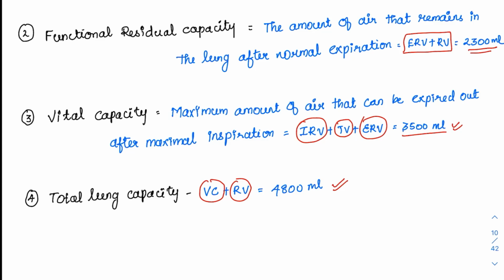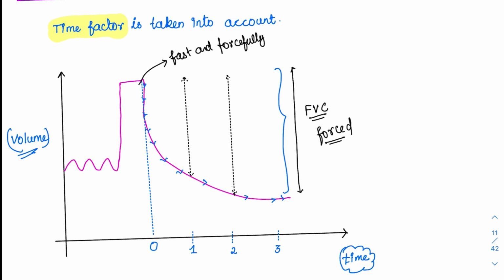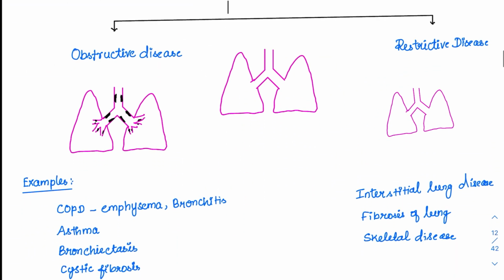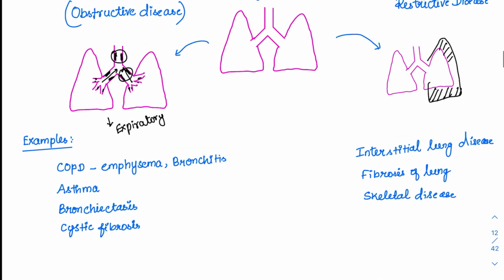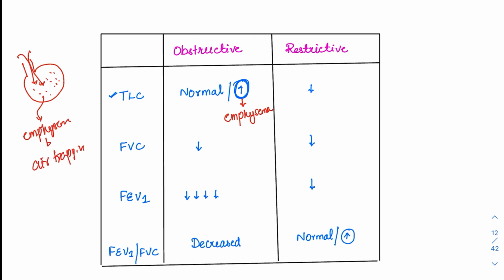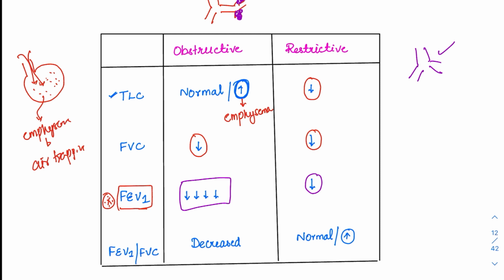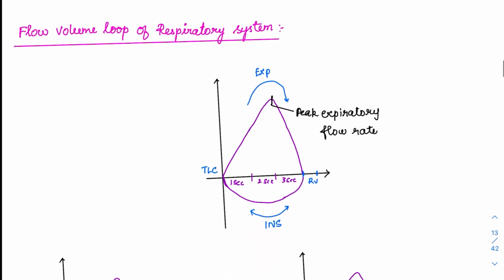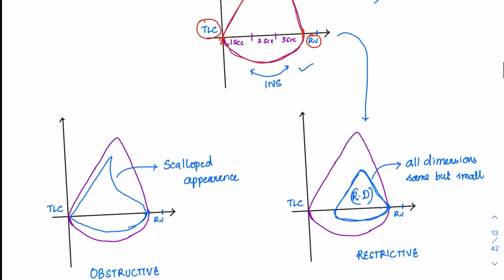Lung Volumes and Capacities - Dynamic - MCQ concepts